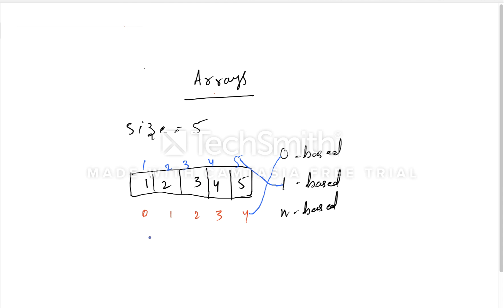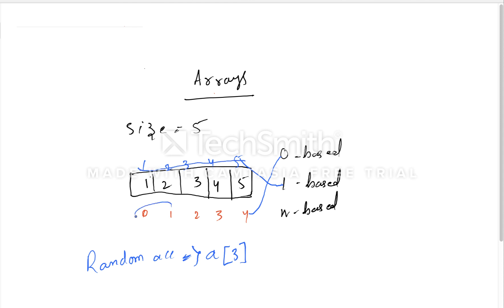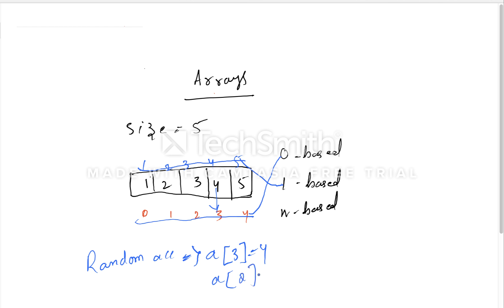Arrays in telugu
Array Data structure explanation.
data Structures in telugu arrays in telugu